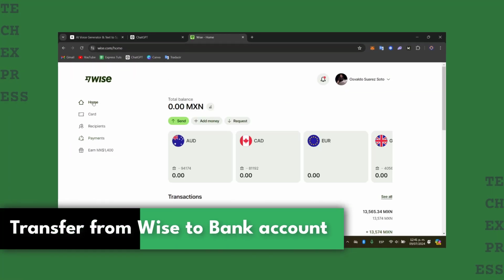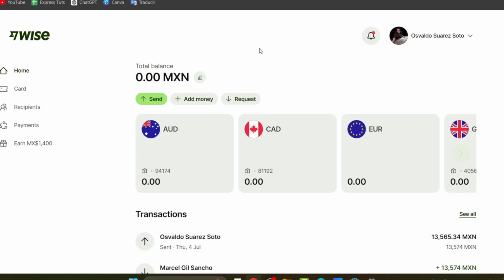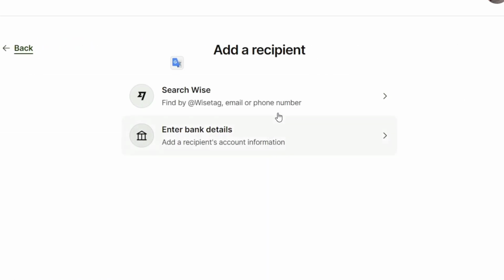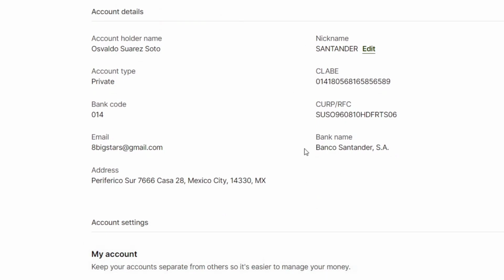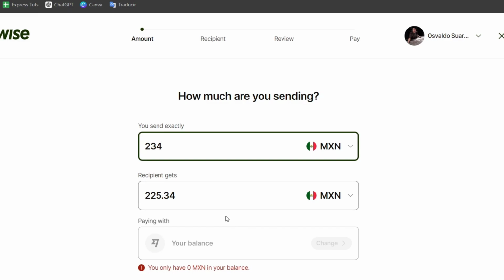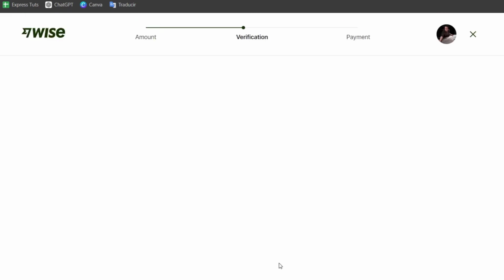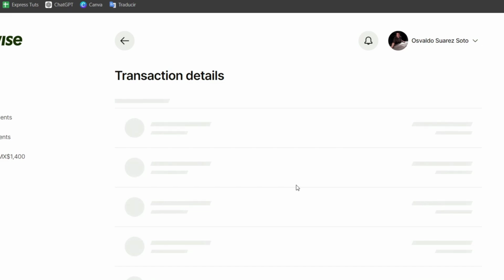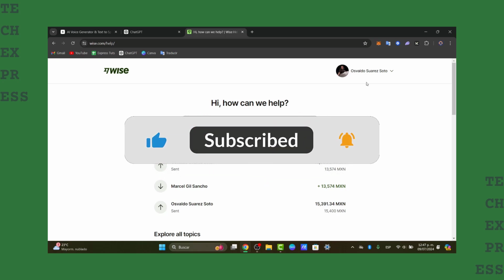How To Transfer Money From Wise To Bank Account (2026)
To transfer money from Wise to your bank account, you will need to log into your Wise account and navigate to the "Balances" section. From there, select the currency you wish to transfer and click on the "Transfer" button. Next, enter the amount you want to transfer and select your bank account as the recipient.

You will need to provide your bank account details, including the account number and routing number, to complete the transfer. Once you have confirmed the transfer details, click on the "Confirm" button to initiate the transfer. Your money should be deposited into your bank account within 1-2 business days.